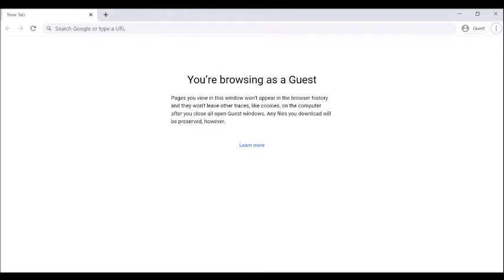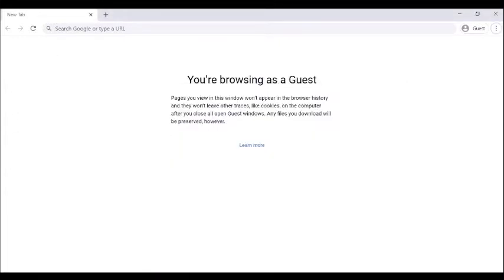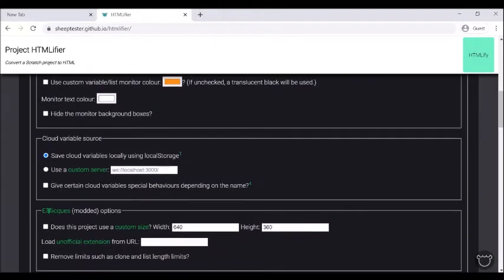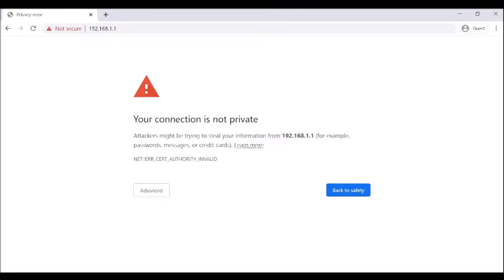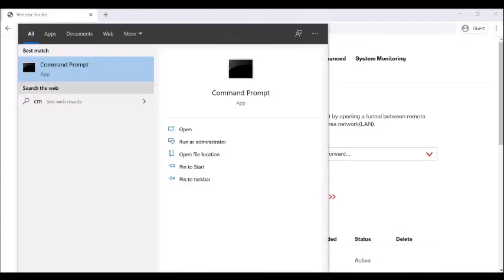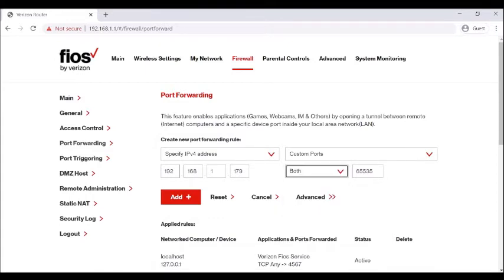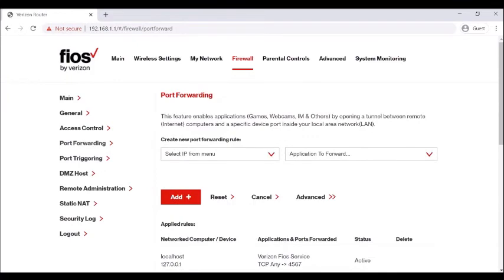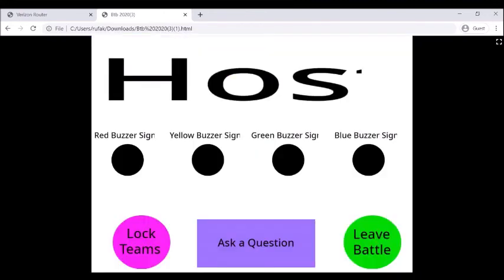How to Make your Scratch Cloud Variable Servers Global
In this video I teach you how to make your html scratch project servers global using a method called port forwarding.